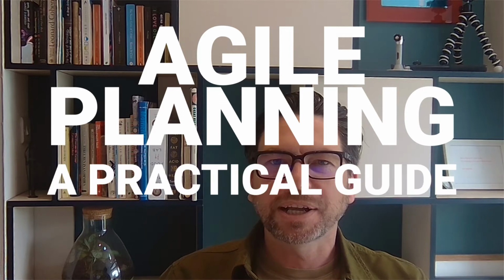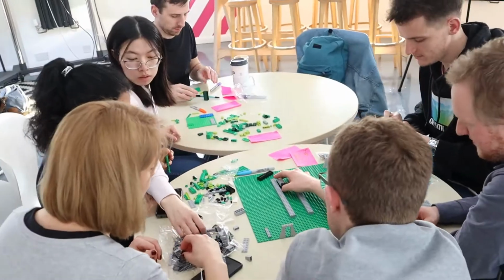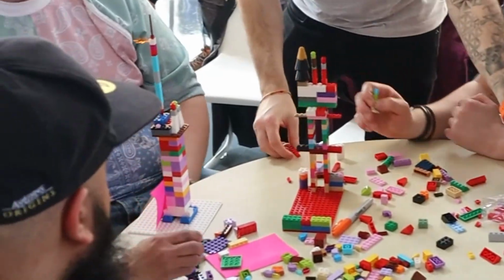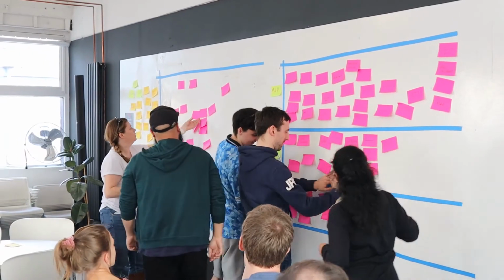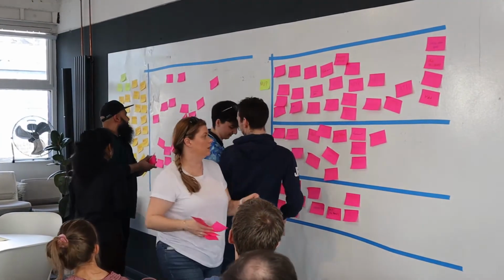Agile Planning: A Practical Guide with LEGO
Do you live or work in the Greater Manchester area? Well, if you do, this course is free for you! Did we mention that the whole premise is learning...with LEGO?!

This course is perfect for anyone thats interested in learning the fundamental theory and practical adoption of lean and agile processes.

If you want to know more, then follow this link;